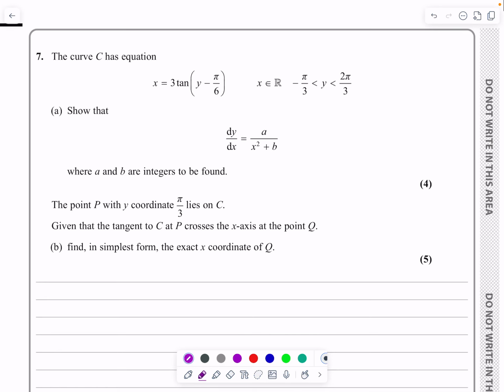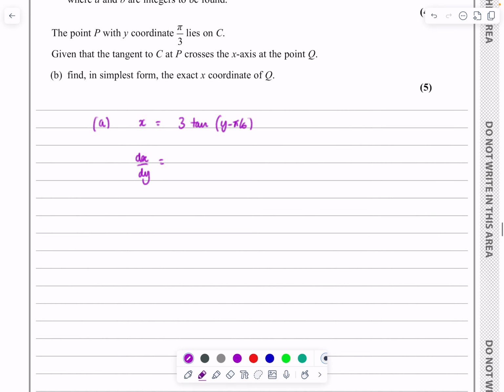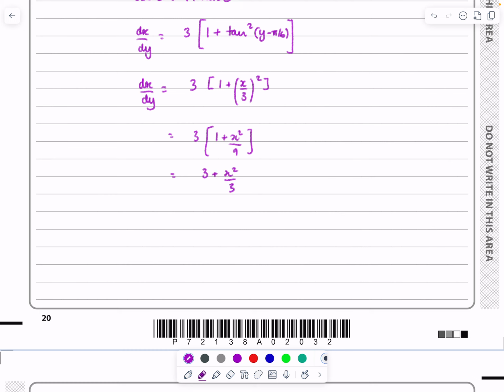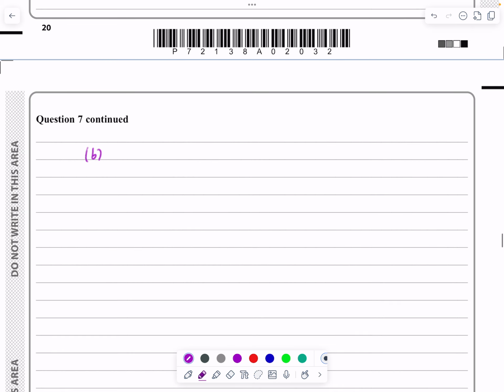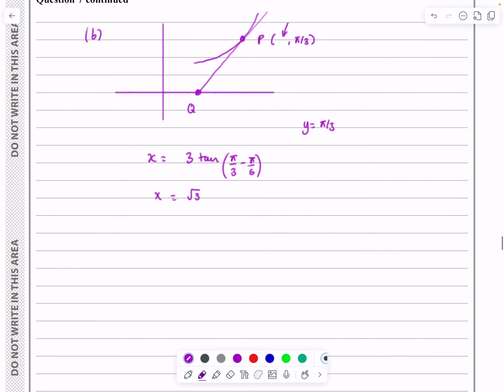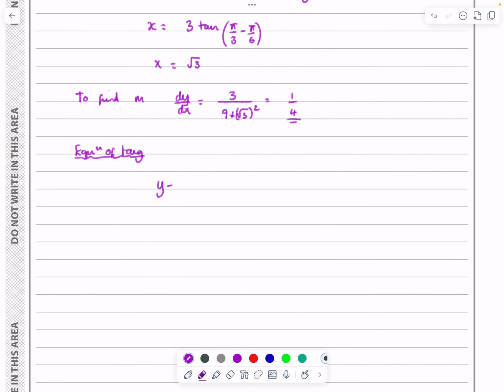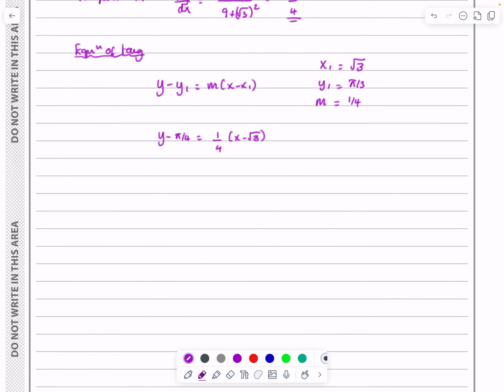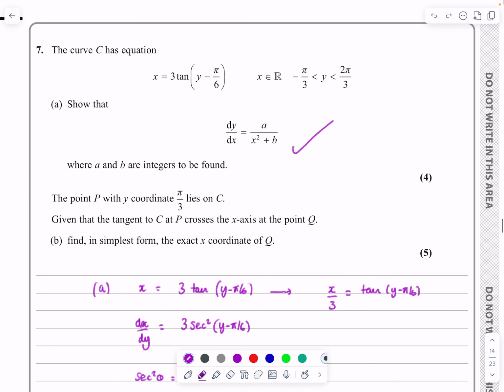IAL, Edexcel, Jan 2023, P3, Q7, Differentiation, Trigonometric Functions, Pure, N Peters, WMA13/01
IAL, Edexcel, Jan 2023, P3, Q7, Differentiation, Trigonometric Functions, Pure, Nick Peters, WMA13/01